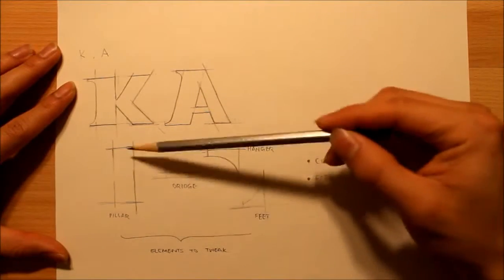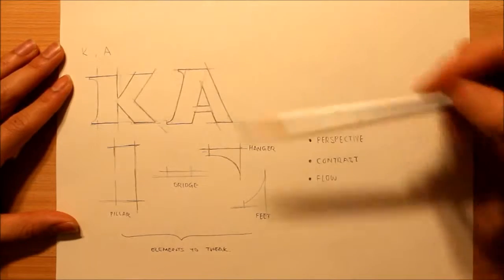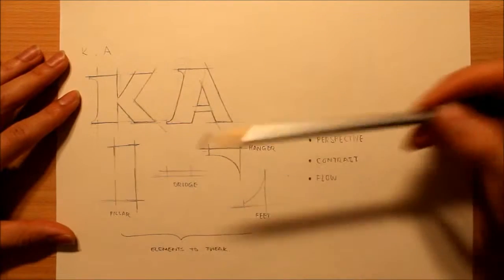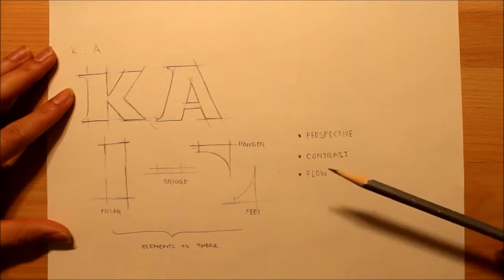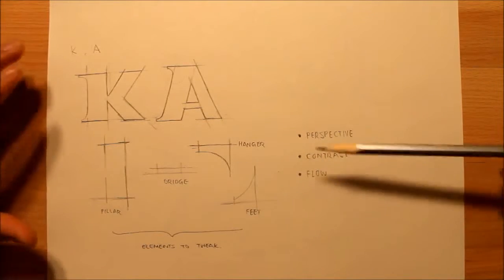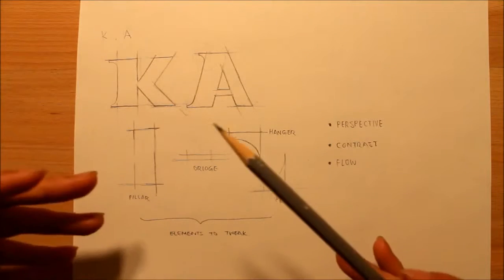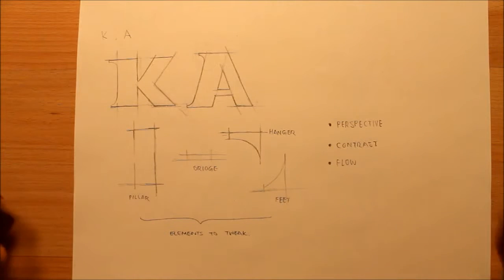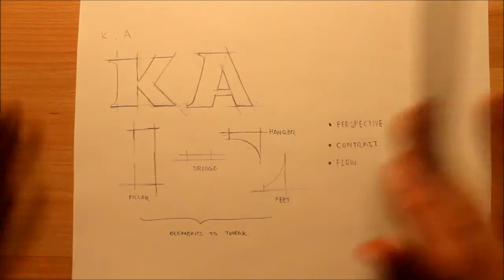How to draw graffiti letters STEP BY STEP intermediate Graphics Graffiti and Illustration